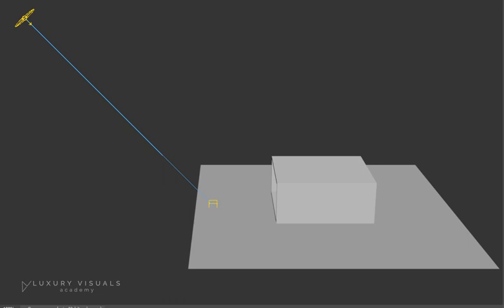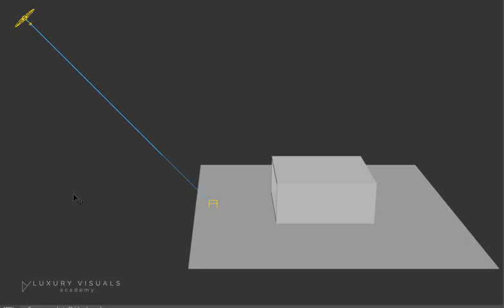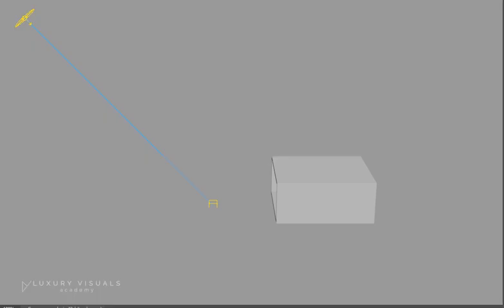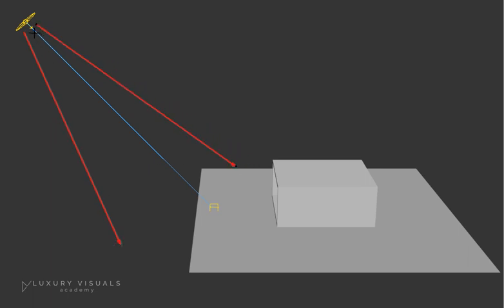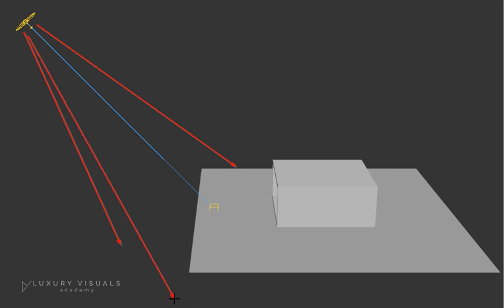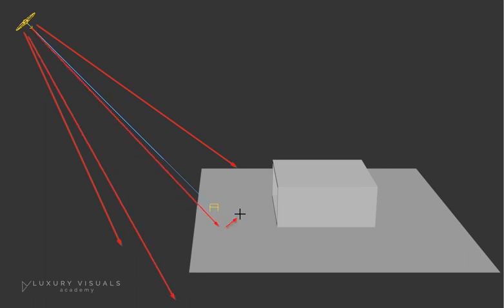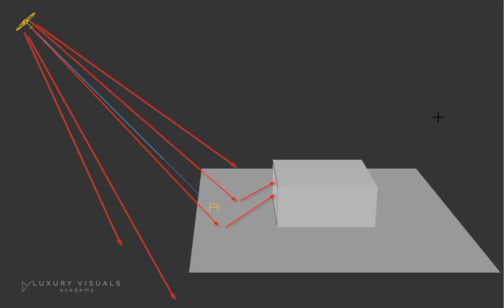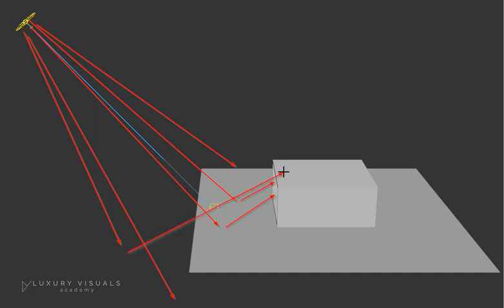Why use a Vray Plane?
A super question... Why use a Vray Plane and what will happen if I don't?